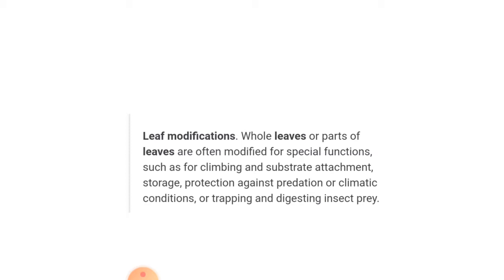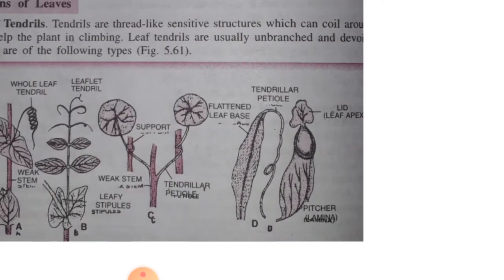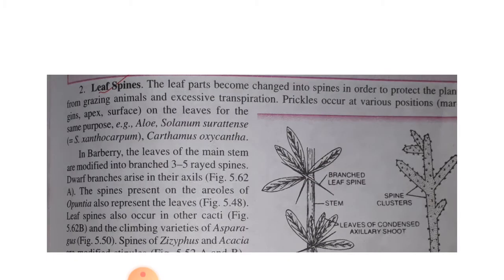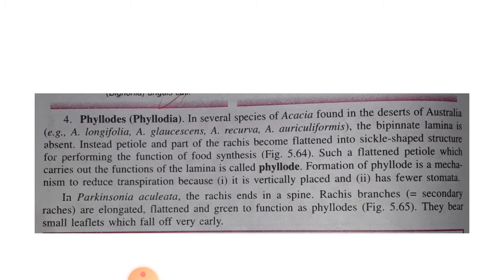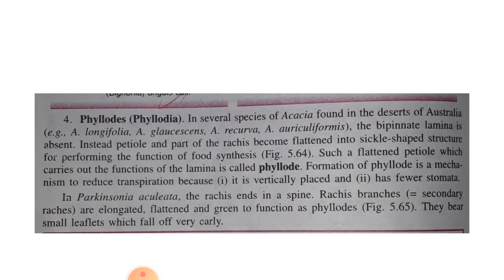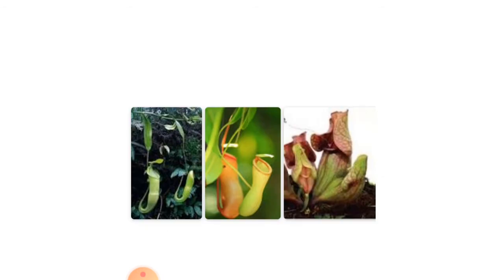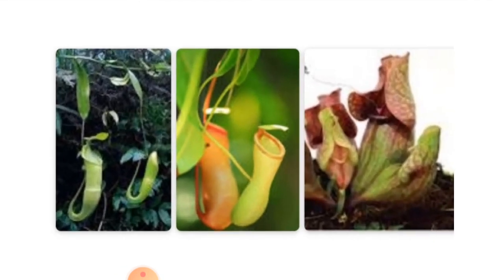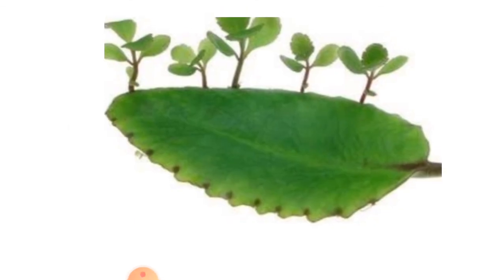Modification of Leaves